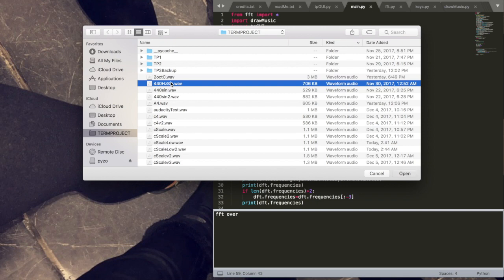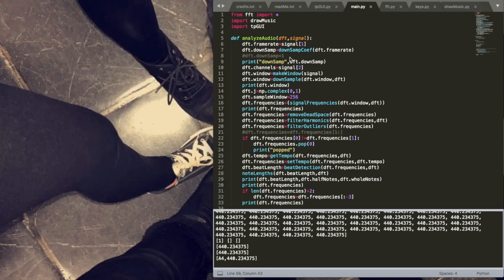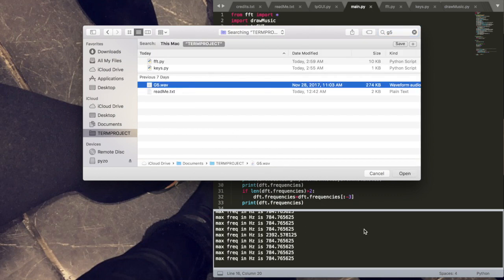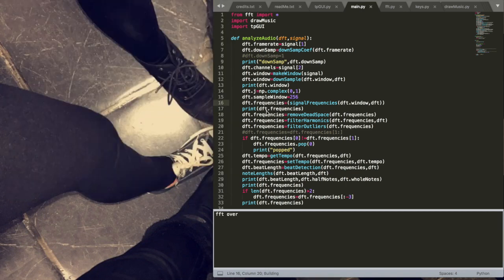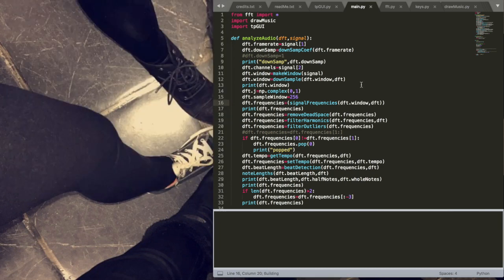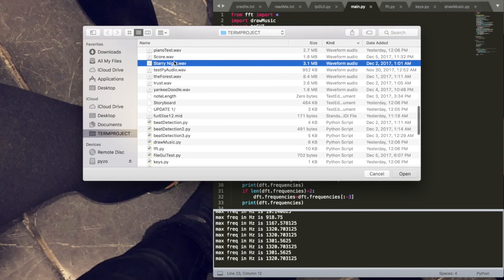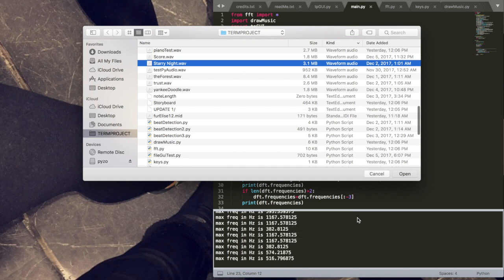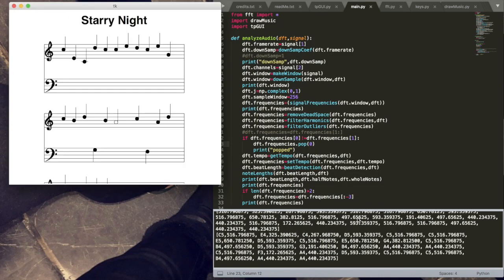15112 Term Project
90+ hours of work and learning a /lot/ about signal processing